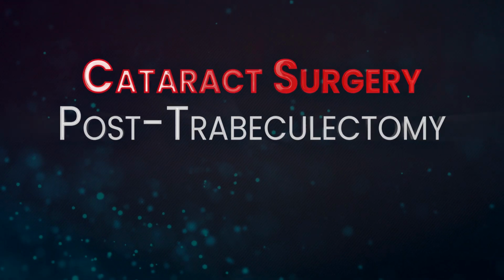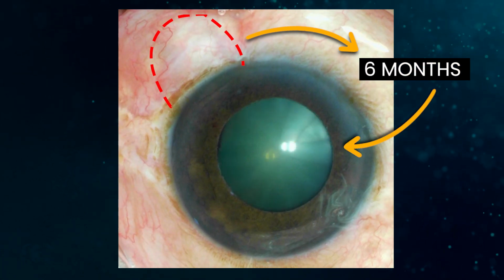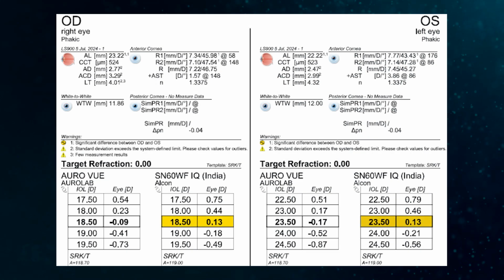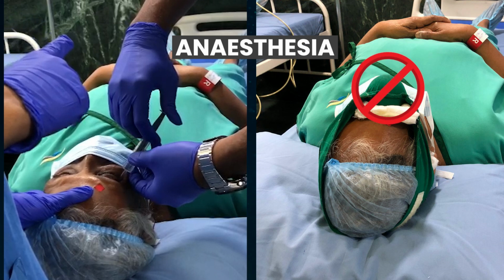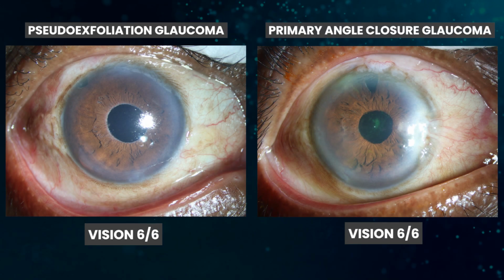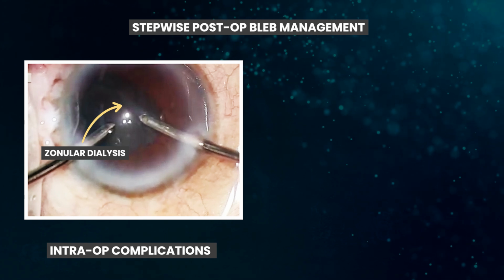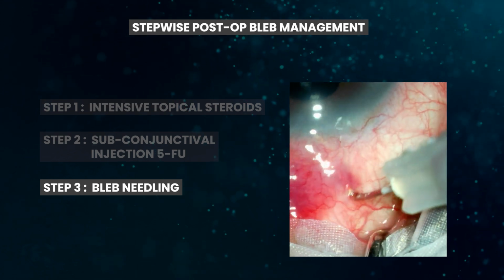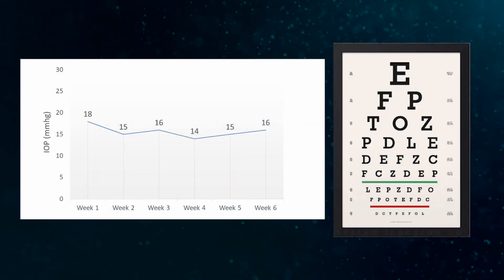AIOS2025-VT328-Dr.Zia Sultan PRADHAN Cataract Surgery Post-Trabeculectomy: a Tale of Two Blebs